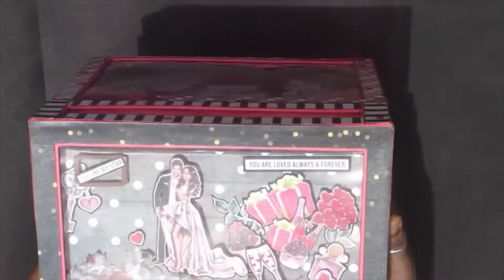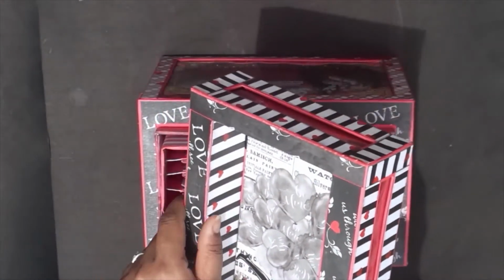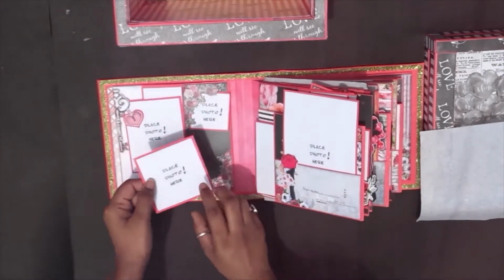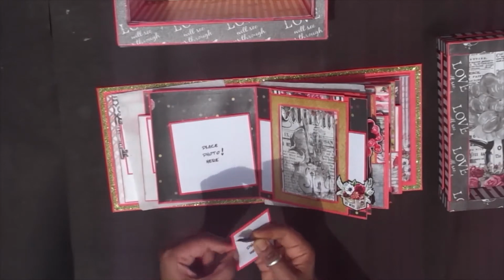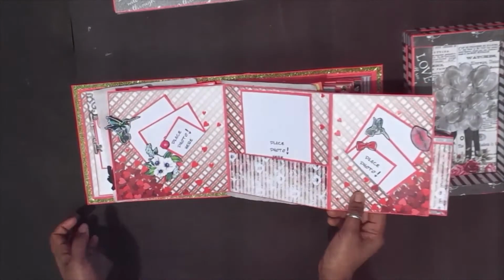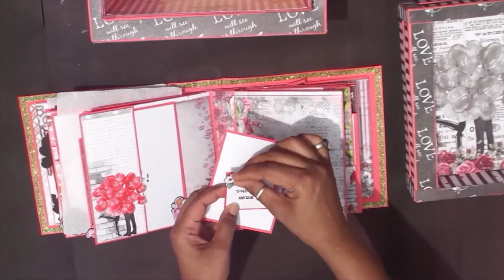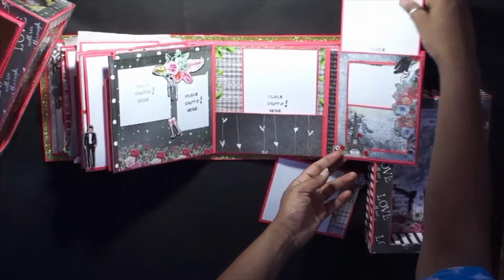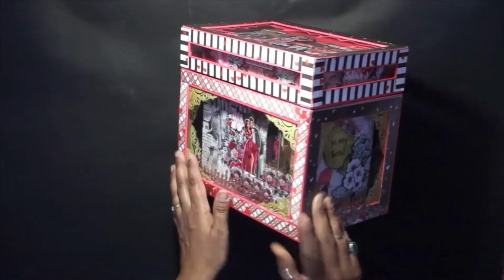The Gift Box with Mr. Benjamin Jr. Album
This project is made with the help of "Kathy Orta" The Gift Box with Mr. Benjamin Jr. Mini Album Tutorial.
It is beautifully explained and easy to follow tutorial, if you like this style of crafting then will encourage you to visit her YouTube channel "Paper Phenomenon" and look it your self how fabulous she and her work is.
Uploads

Paper used in this project is as follows:
Dress My Craft
In my heart one 12"x12" and one 6"x6"
For you Always one 12"x12" and one 6"x6"
Be Mine one 6"x6" paper pack
I also used the respective motif sheets available with all the three paper collection and they are super gorgeous.
lot of scrap papers are left to make another small project, it can be anything.